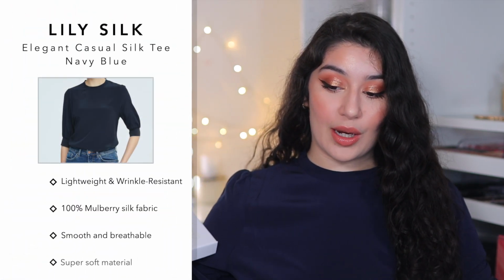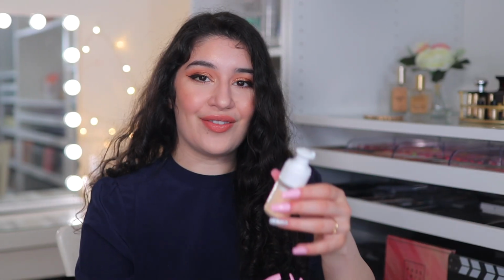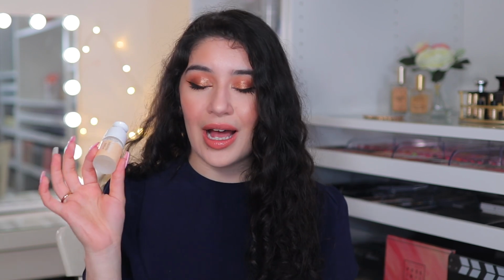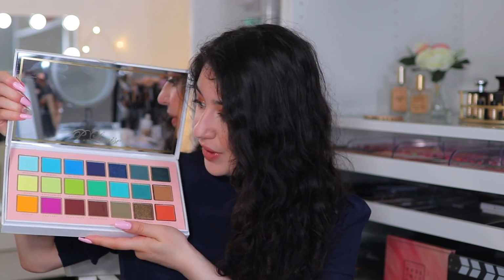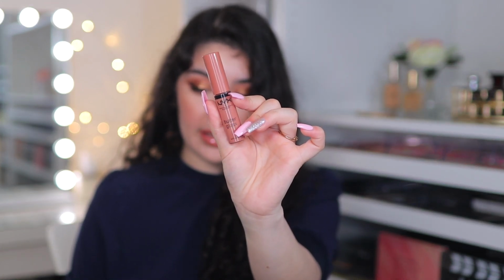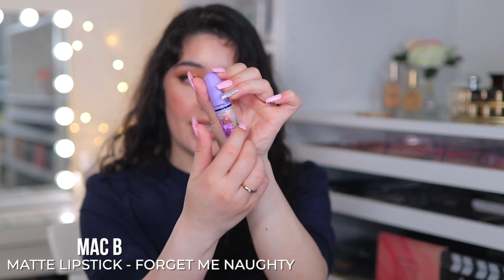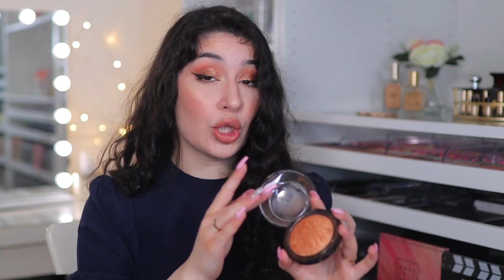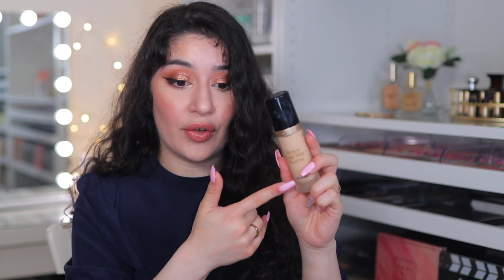JUNE BEAUTY FAVOURITES 2021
Hey guys! Back again with my monthly beauty favourites. Here's what I've been LOVING for the month of June. Let me know what your current favourites are also.

Relove By Revolution Pore Vanish Primer
US - Not available

Too Faced 24HR Born This Way Matte Foundation ’Swan’